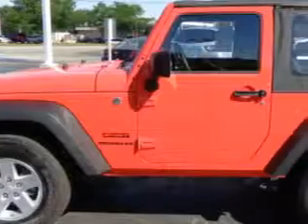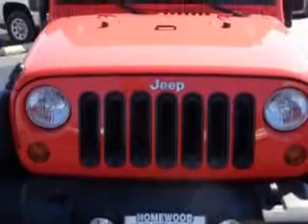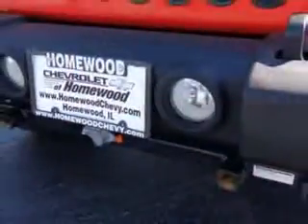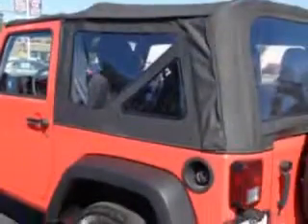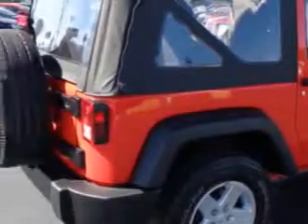2013 Jeep Wrangler Chevrolet of Homewood Homewood, IL 60430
Jeep Wrangler Imagine driving this Red Jeep Wrangler SUV 4X4, equipped with a 6 Cylinder engine and a 6-speed manual transmission. Enjoy an impressive 21 miles to the gallon on this great SUV with features like Dual Air Bags, Fog Lights, Alloy Wheels, Sirius Satellite Radio, Single CD Player, and much more. Enjoy the drive and have peace of mind in this Jeep Wrangler. See us at Chevrolet of Homewood today!
MILES: 11,997
VIN:1C4AJWAG8DL554309

18033 Halsted ST.